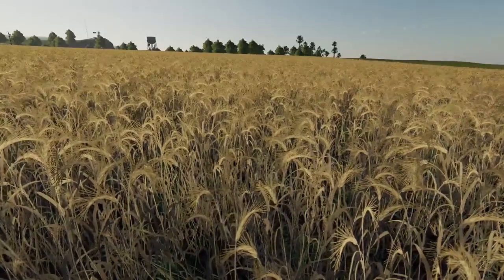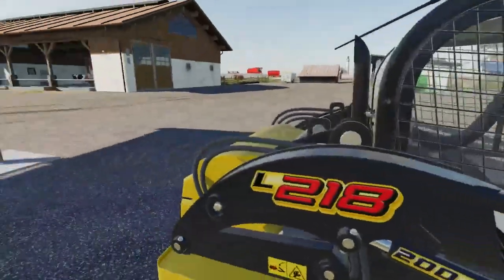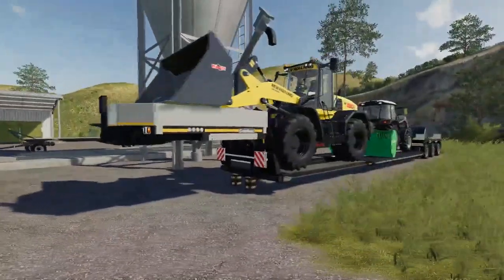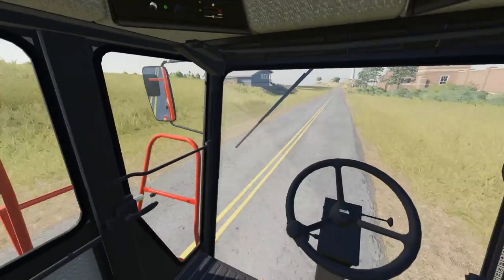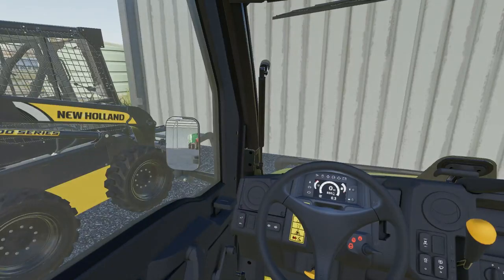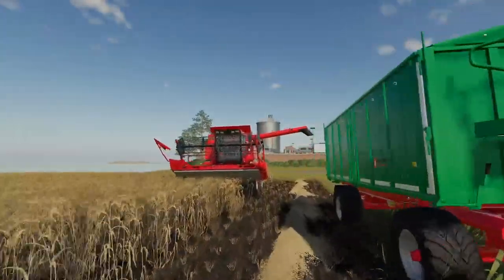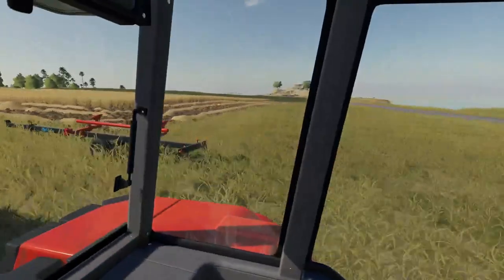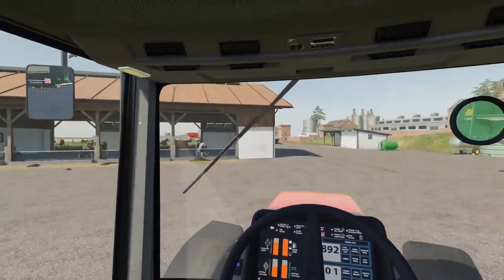Yard is finished!| Dairy Mans Diary - American Edition | FARMING SIMULATOR 19 ROLEPLAY| Ep7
Harold was able to finally get the contractors in to finish up the yard work. And boy, not a moment too soon. the barley is ready for harvest, so its time to fire up a rather special piece of machinery.